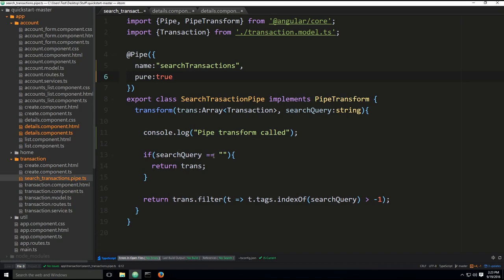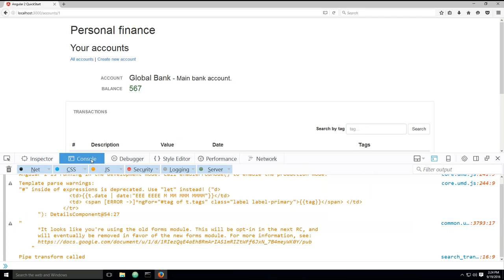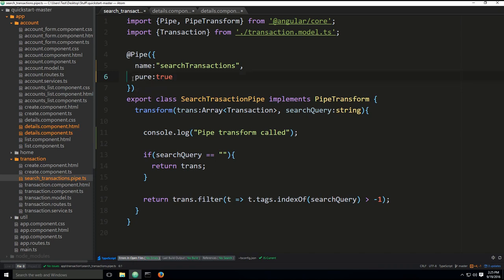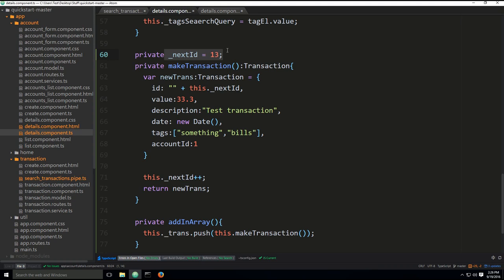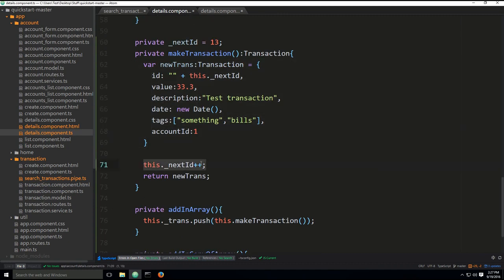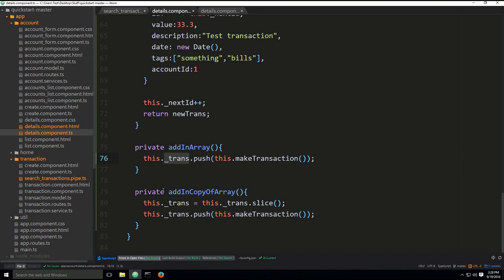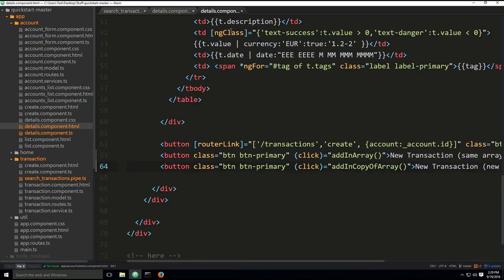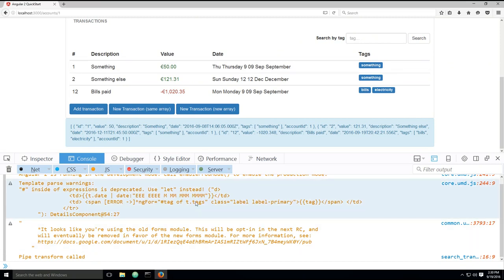Learn Angular 2 From Beginner To Advanced - 66 - Pipes - Pure and Impure Pipes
Learn Angular 2 From Beginner To Advanced
Lesson 66: Pipes - Pure and Impure Pipes